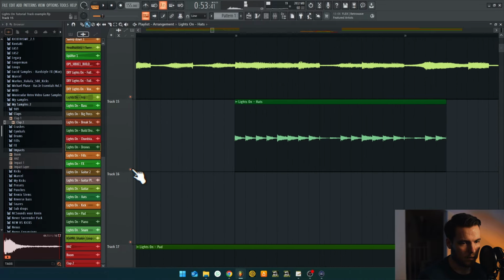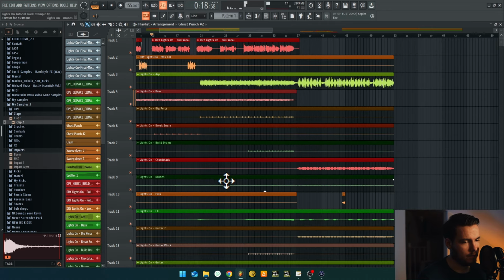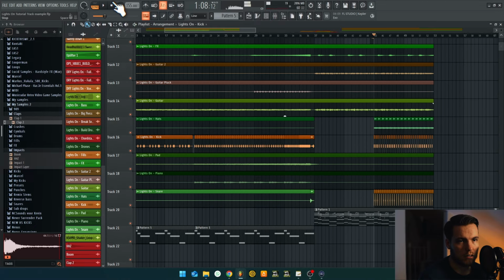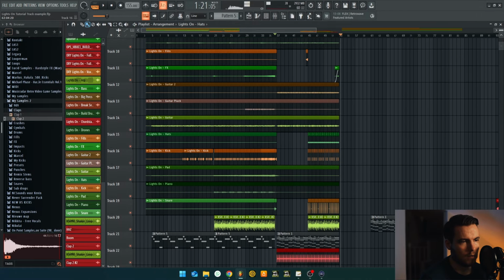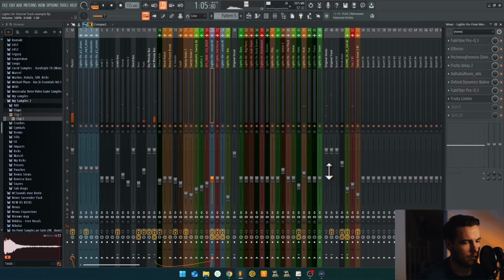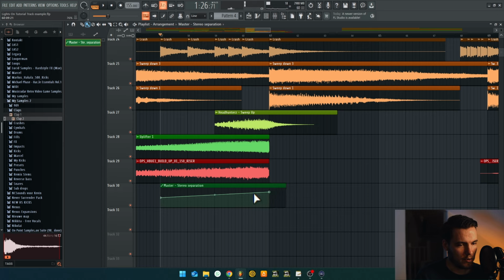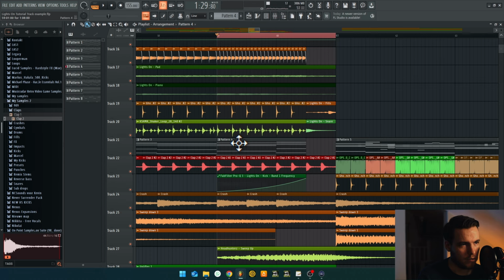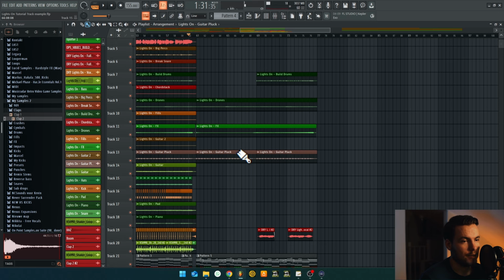HOW TO MAKE HARDSTYLE 2024 (Lights On) - Part 3 (Break and Buildup)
This is part 3 of a new tutorial series where you can come along the journey of making Lights On into a professional hardstyle track!

Leave a comment about which one you want to hear!